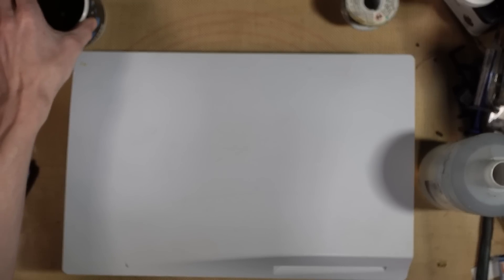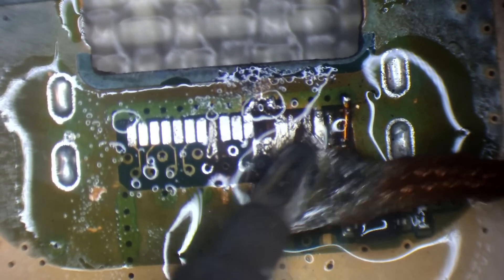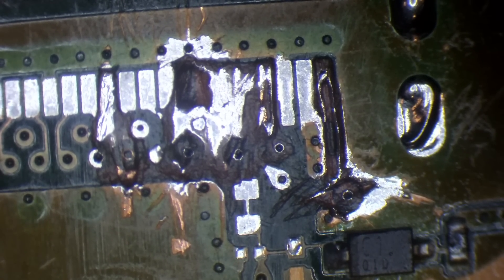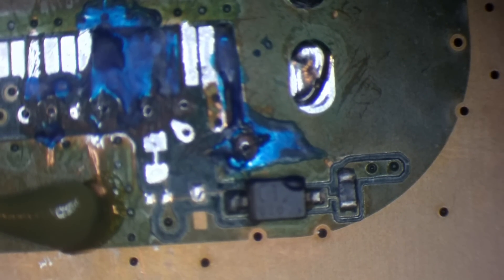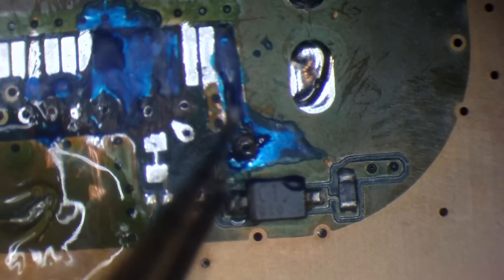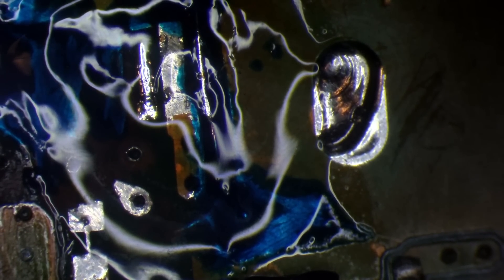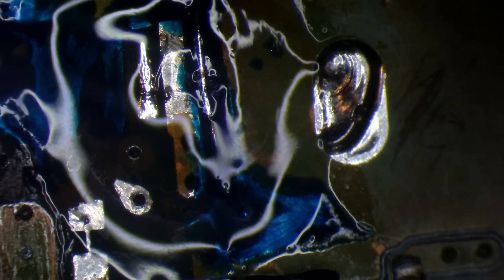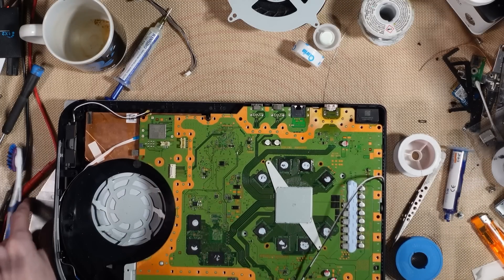This Poor PS5 Had HOLES In The Motherboard! But Can I Fix It?